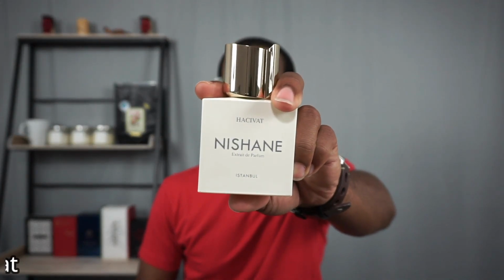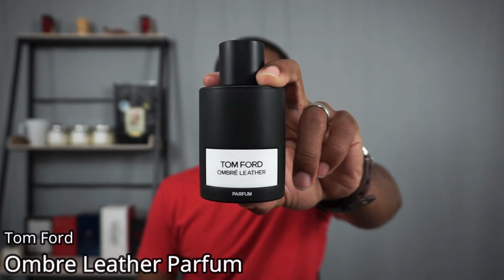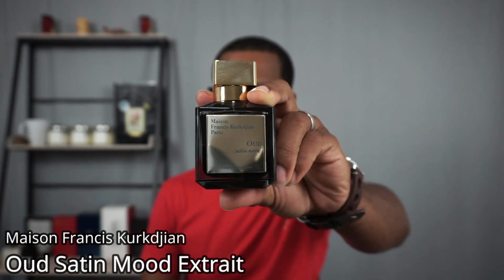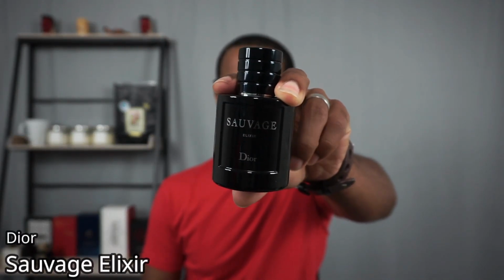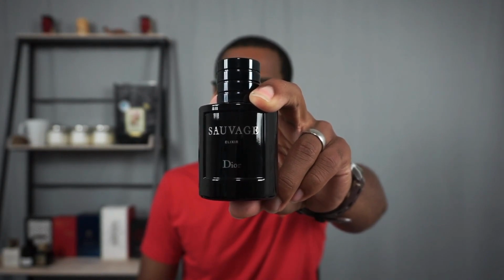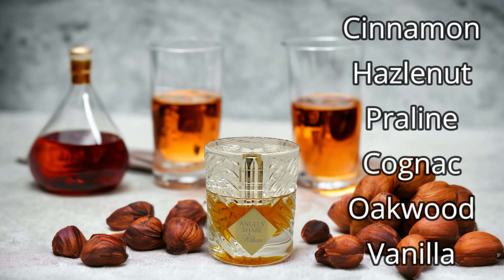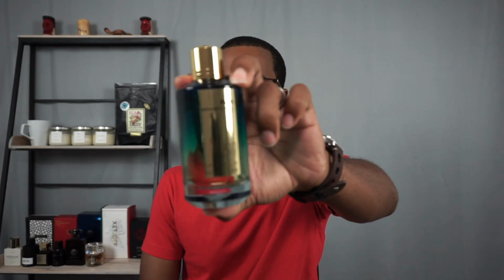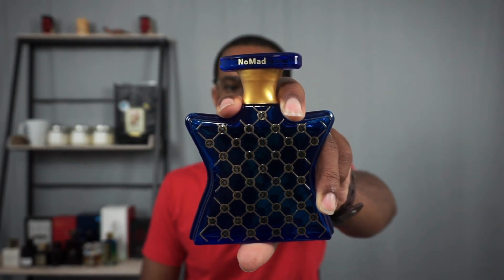These Fragrances WON'T WASH OUT OF CLOTHES | Stays On Your Shirt For Two Weeks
Welcome to The Fragrance Well! In this video, I talk about eight fragrances that are difficult to wash out of clothes if the fragrance gets on them.

All thoughts and opinions expressed in this video are my own. This is merely entertainment.  There is no obligation to agree with my views shared in this video, nor take any action because of my views.  Any purchasing decisions made based on this content is your responsibility and your decision.